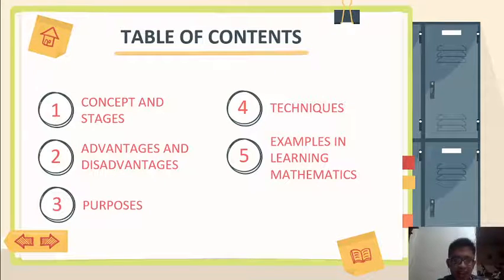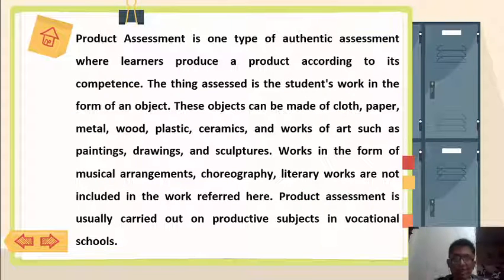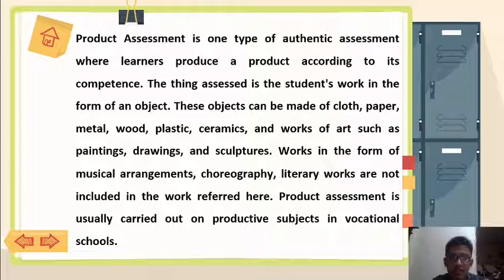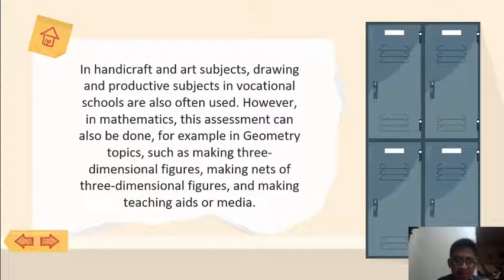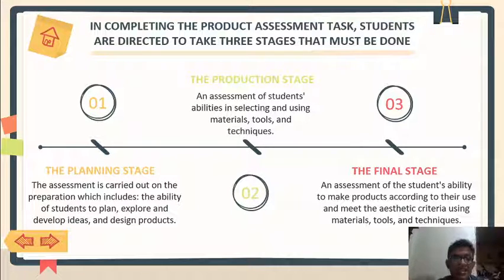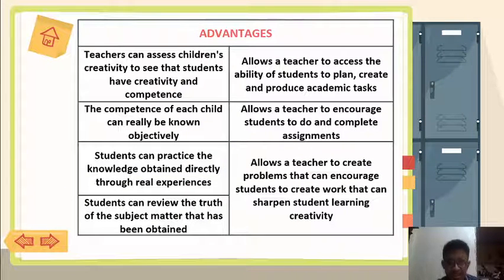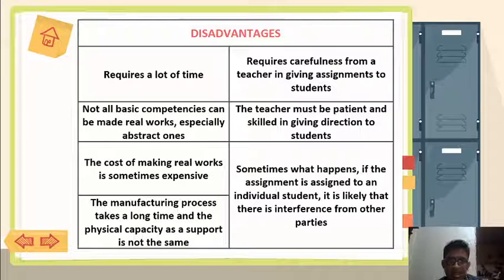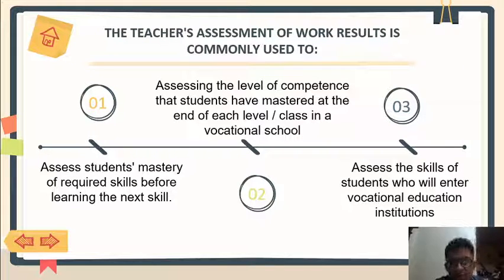Product Assessment_Group 9_PART I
Hello friends, this is the 1st explanation about Product Assessment by Group 9.
I will present about the concept and stages, advantages and disadvantages, and the purposes of Product Assessment.
The Product Assessment techniques in learning and the examples of Product Assessment in mathematics learning will be presented by my friend, Ade Eky Setiaji.
Let's enjoy this video together!

This video is to fulfill the task of Mathematics Learning Assessment Course
Link of 2nd video :

Stay safe and love yourself. See ya!

GROUP 9
Bernadinus Krida Estu Untara (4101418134)
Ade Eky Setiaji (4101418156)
International Class 2018 Mathematics Education